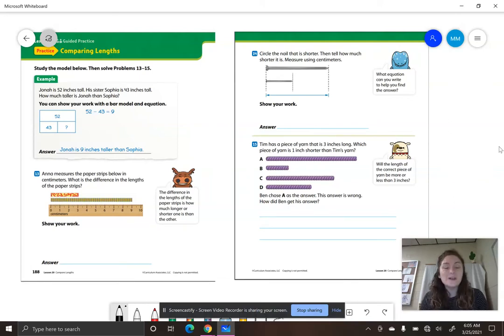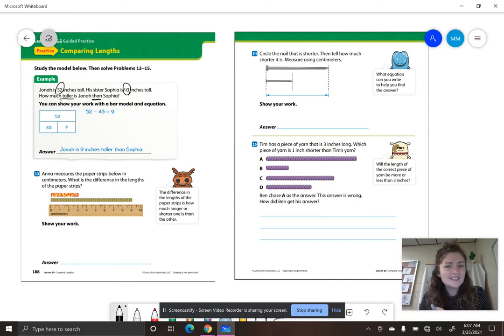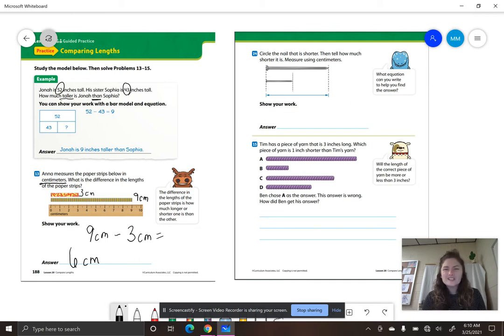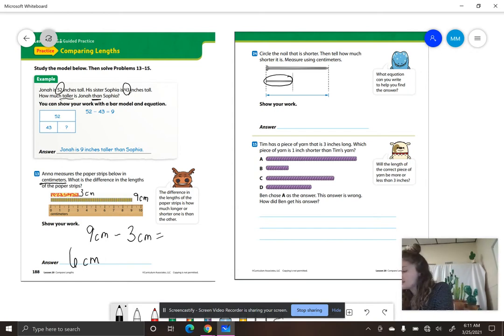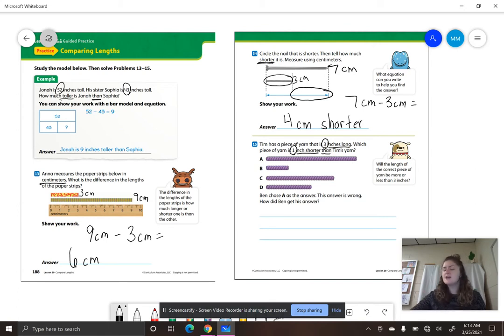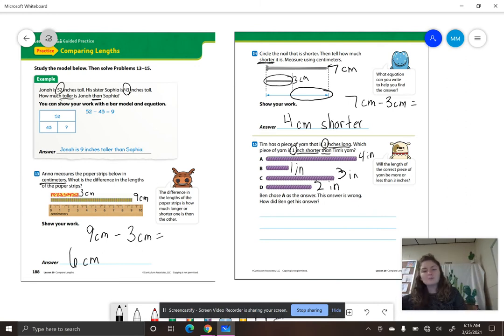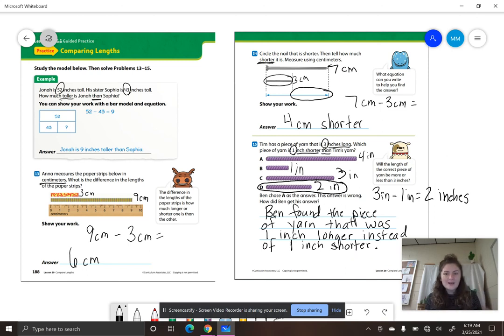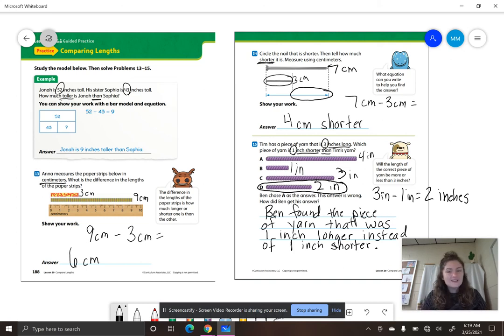iReady Unit 3 Lesson 20 Video 4